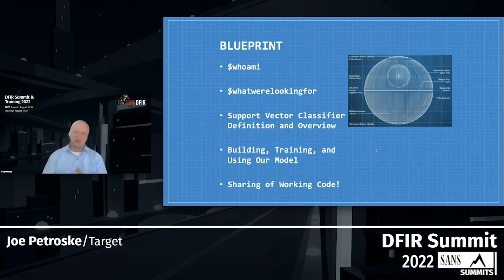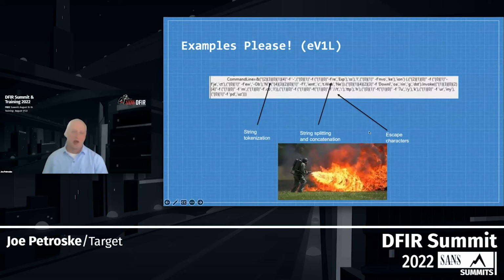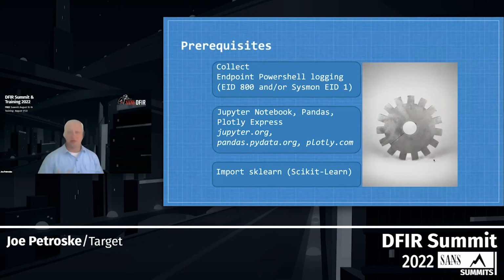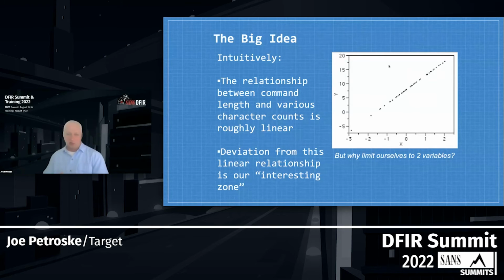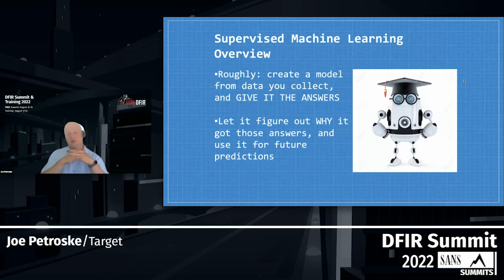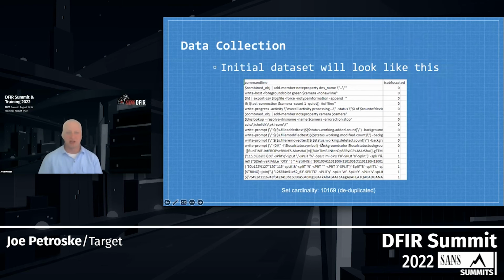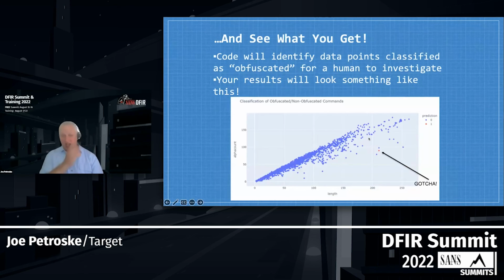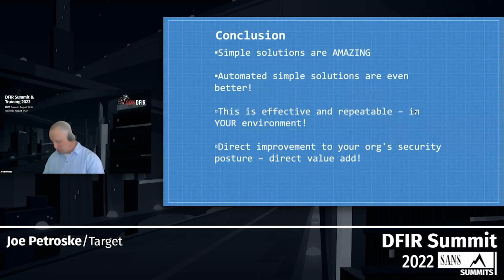Hunting Powershell Obfuscation With Support Vector Classifiers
Speaker: Joe Petroske

Threat Hunting

If you’re serious about defending your enterprise from evil, you should be familiar with finding Powershell used for evil purposes. Powershell is commonly seen in adversary tooling due to its ubiquity and effectiveness. However, it is also ubiquitous for benign purposes. This means that it can be very hard to distinguish the small amounts of bad from the potentially huge amounts of normal. Luckily, the evil has a tell. Most evil Powershell has been in some way obfuscated, to hide its true intentions from investigators. While there is no way to detect every feasible obfuscation mechanism, there are effective ways of finding Powershell commands that were obfuscated by ANY mechanism. These are the items that are most likely to be malicious, and these will be of most interest to investigators. This talk will demonstrate a simple supervised machine learning technique known as a Support Vector Classifier, that can be used to classify voluminous Powershell logs as either “obfuscated” or “non-obfuscated”. This implementation uses Python’s sklearn module to rapidly build and train a model that you can then use in your own environment to find unknown obfuscated Powershell commands. And it’s quick and easy to set up! A working implementation will be shared, so attendees can use this right away and adapt it to their needs. If you’re looking for a simple and effective ML project that can directly improve your defensive posture, come check this out!